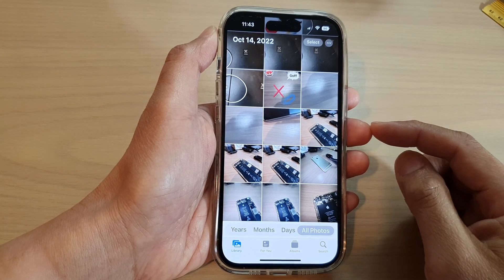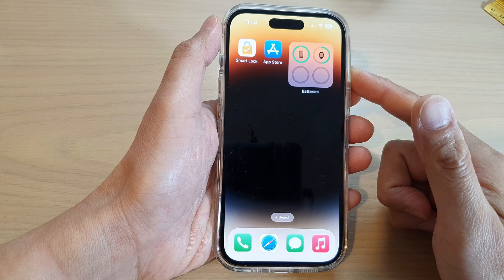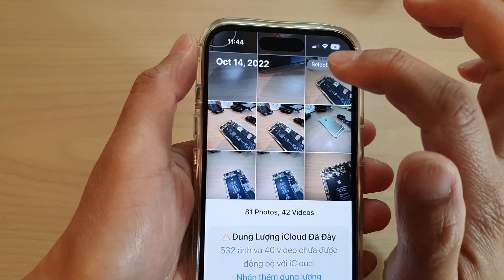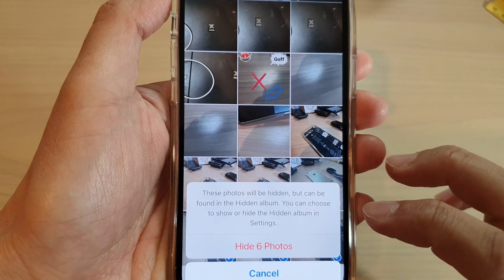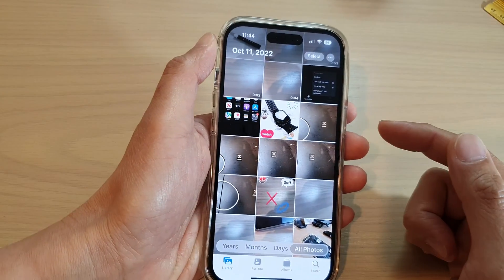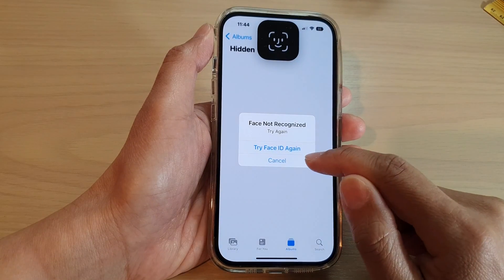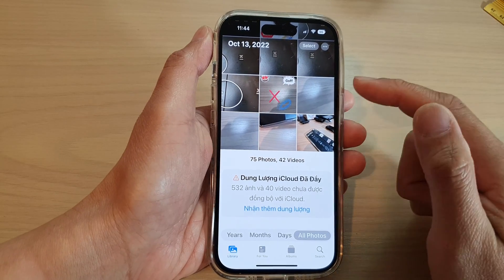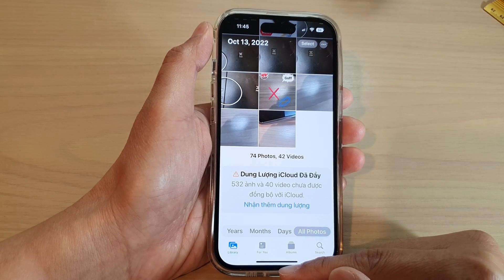iPhone 14's/14 Pro Max: How to Hide Pictures In Photos Library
Learn how you can hide pictures in Photos library on the iPhone 14/14 Pro/14 Pro Max/Plus.